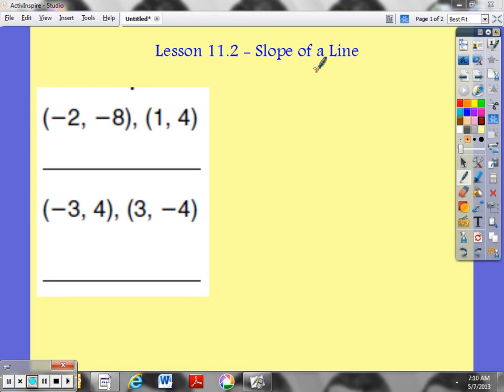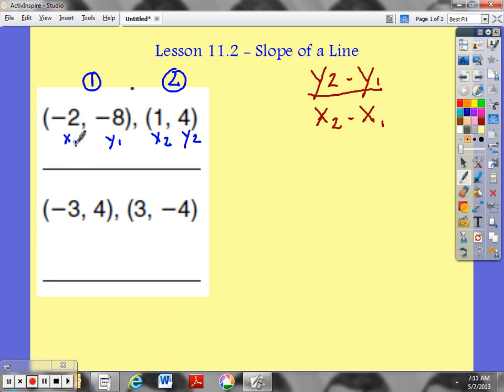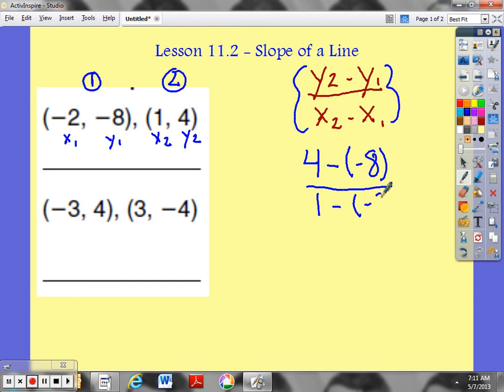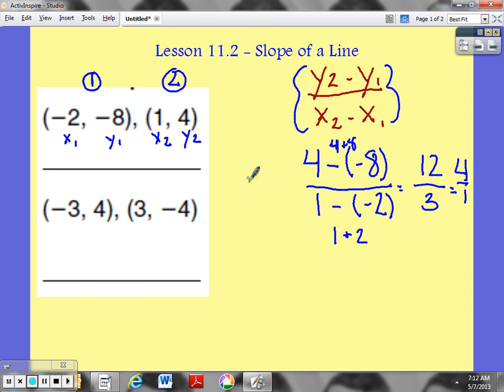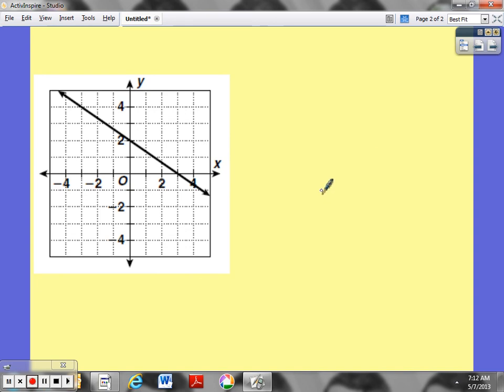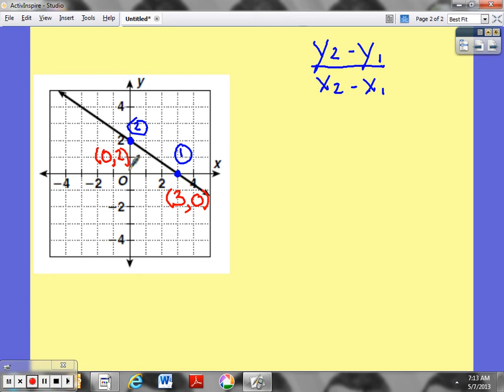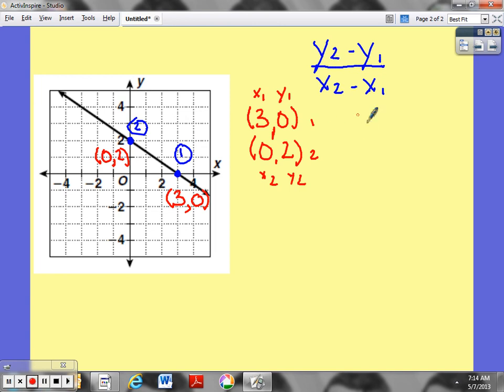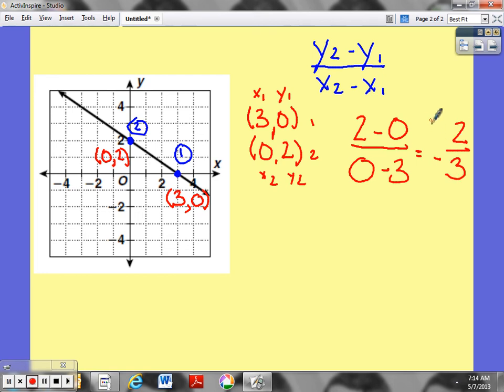PA: L-11.2: Slope of a Line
This is a quick video on finding the slope of a line.